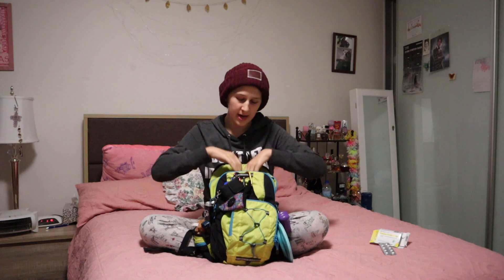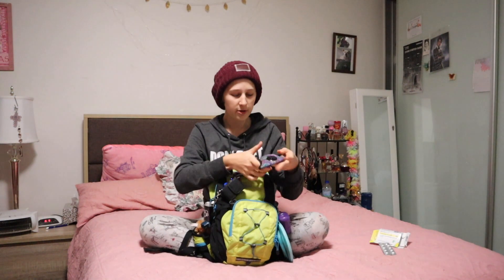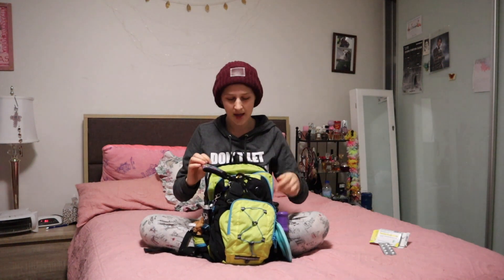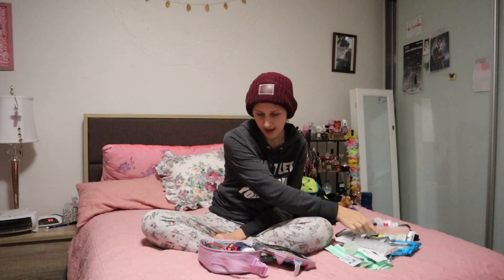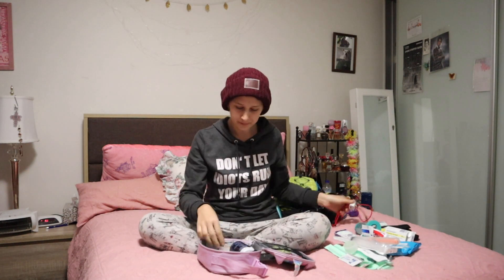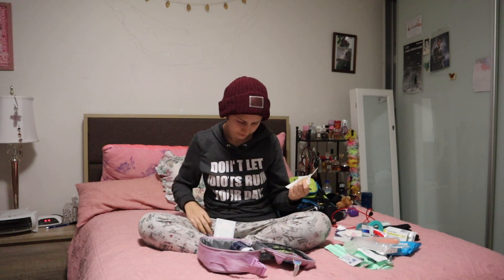What's in my Bag | Chronic Illness Edition